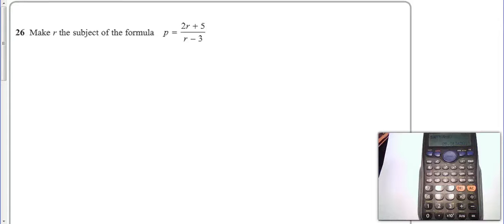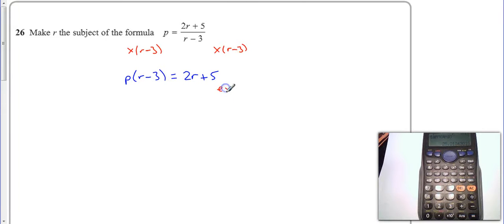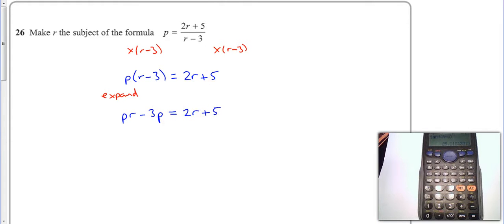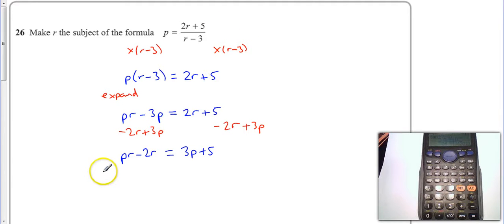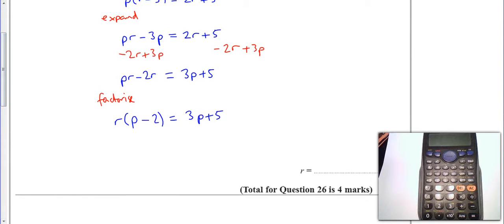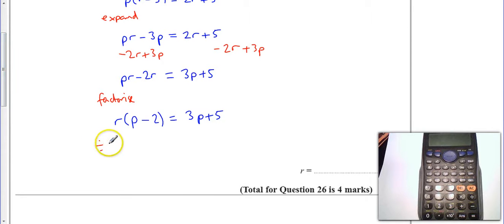Methods Nov 2012 Unit 2H Q26 Changing the subject harder